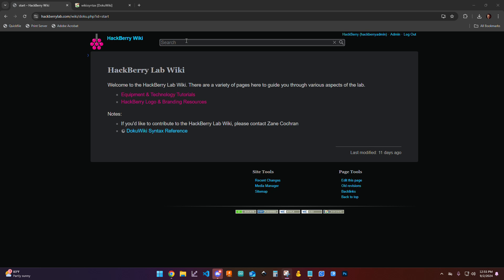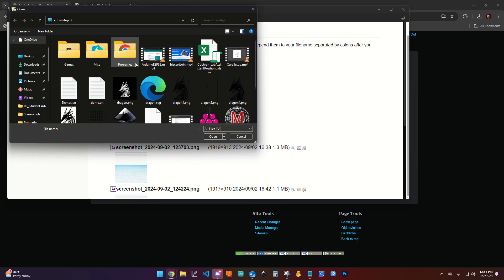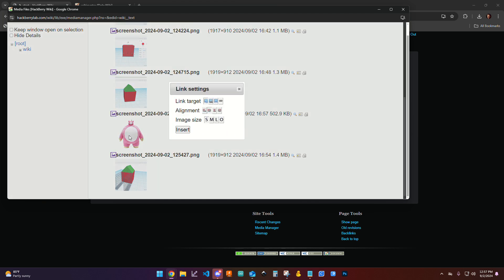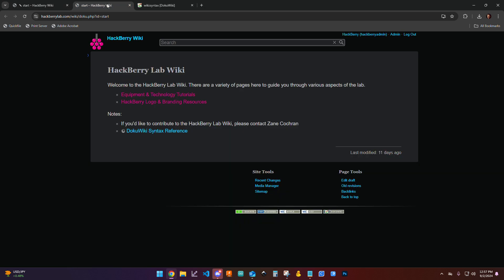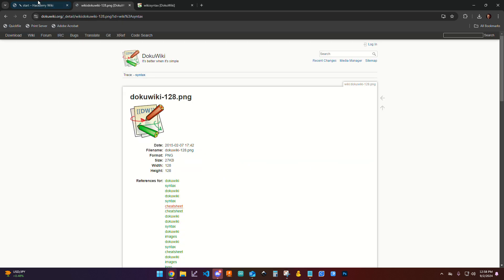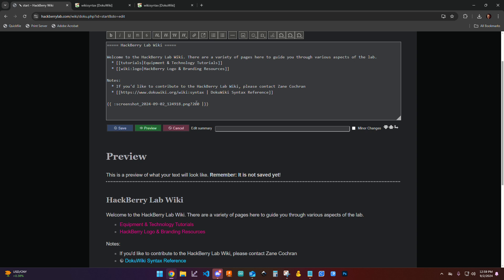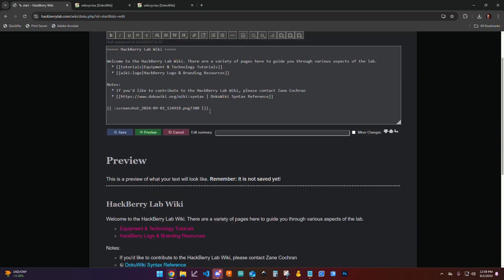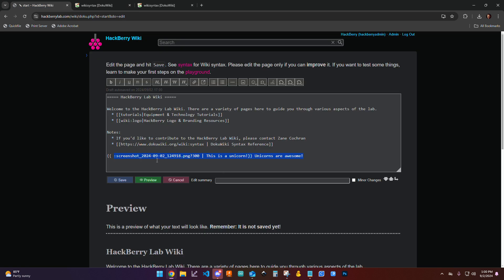Working with Images in DokuWiki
Here's a brief tutorial on how to work with images on DokuWiki.